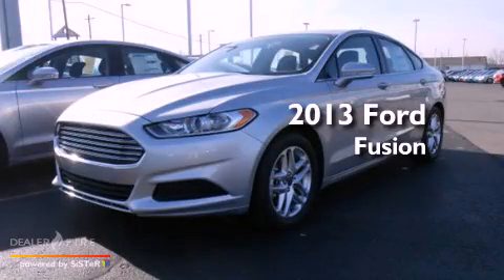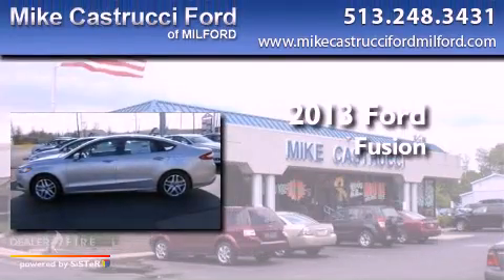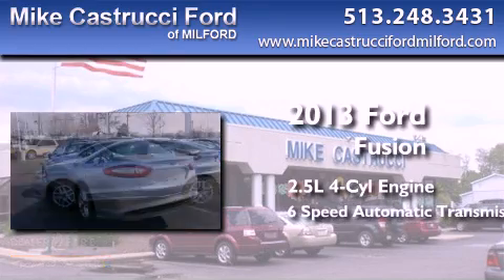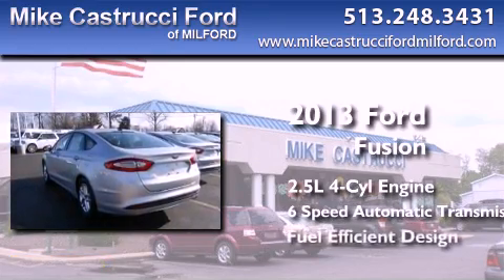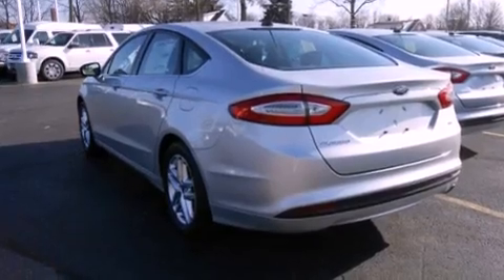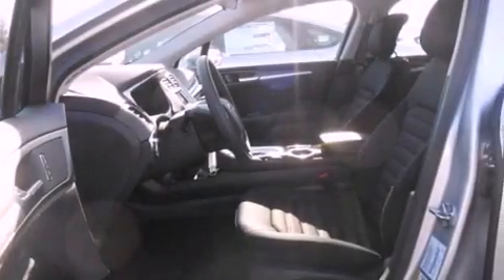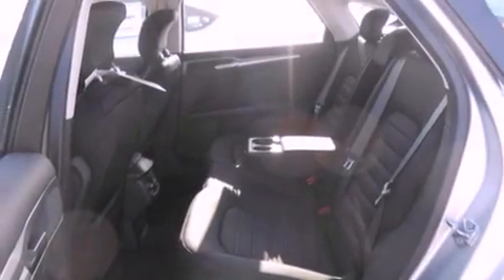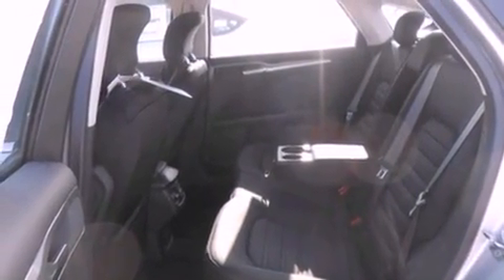2013 Ford Fusion Milford OH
Year : 2013
 Make : Ford
 Model : Fusion
 Engine : 2.5l 4 cyls
 Trans . : automatic 6-speed
 Exterior : ingot silver me